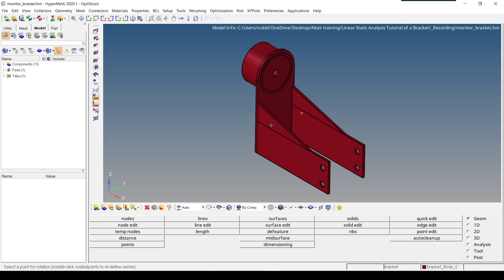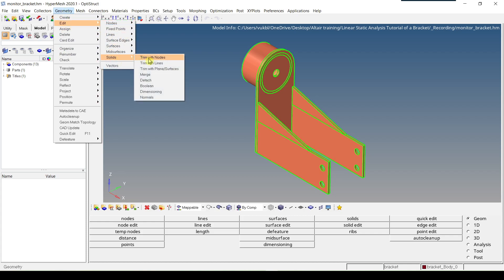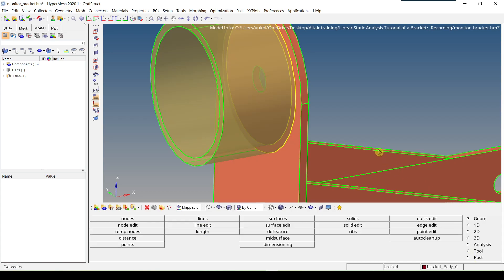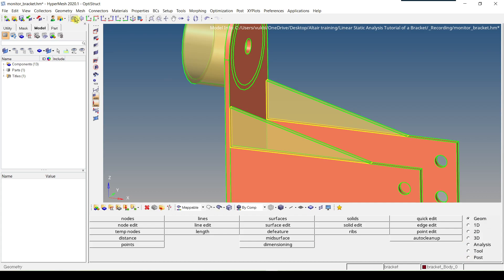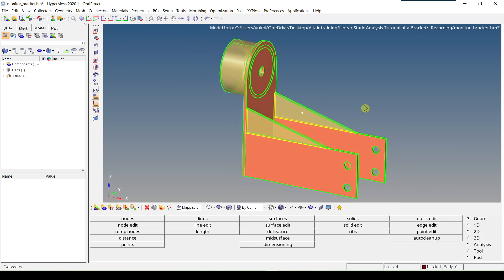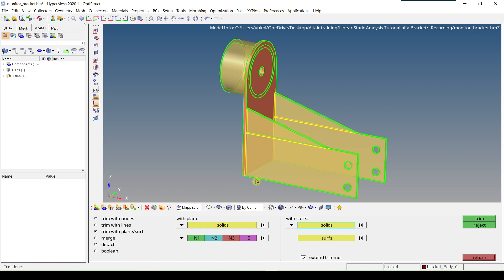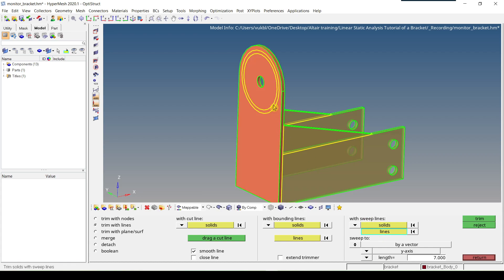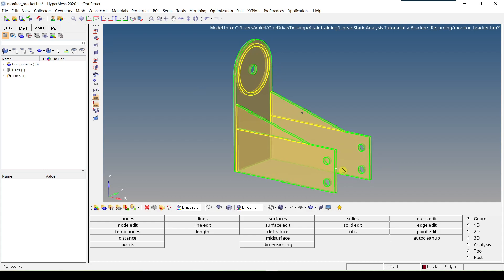T1: 1.9-Partition a solid - Altair HyperMesh 2020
In this video, I will show how to partition a solid in Altair HyperMesh 2020 using the old interface. This is done in order to obtain better solid mesh control.